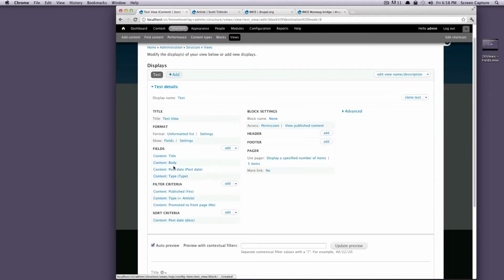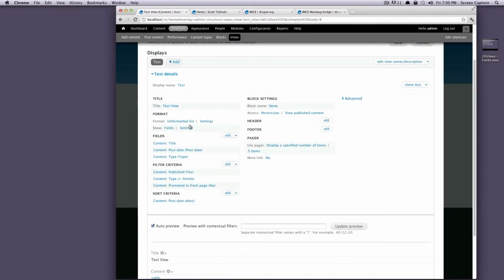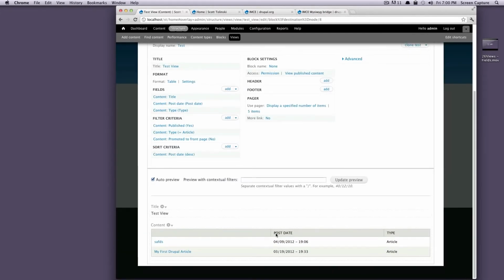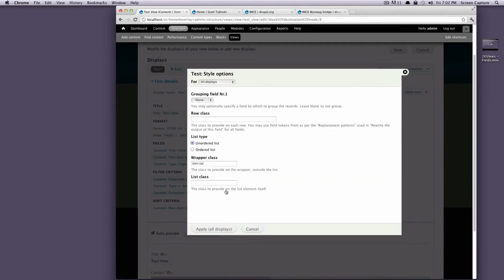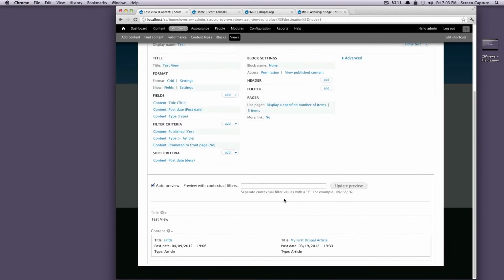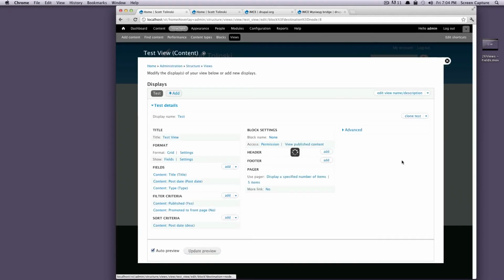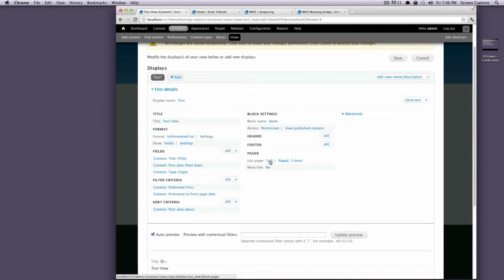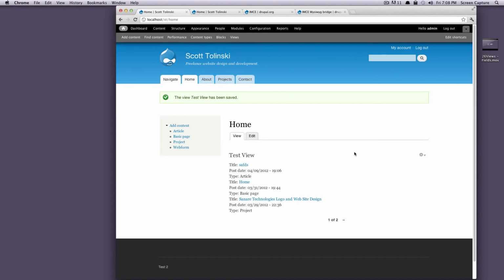Drupal Tutorials #27 Views Formats & Pagers